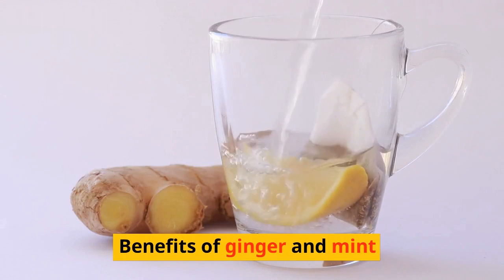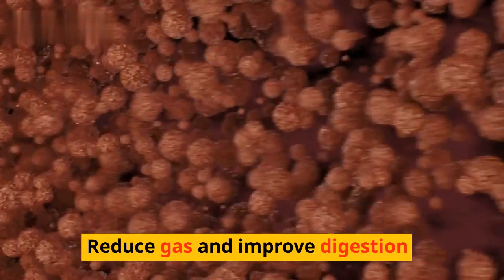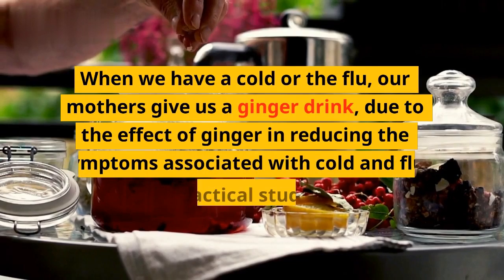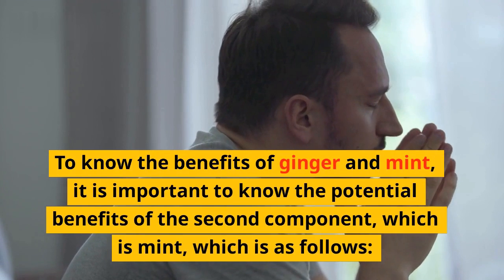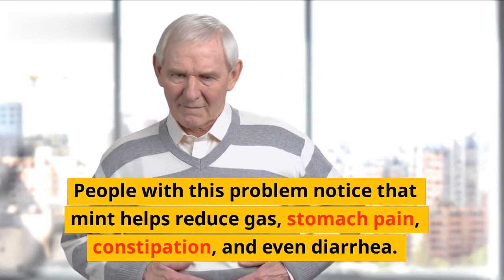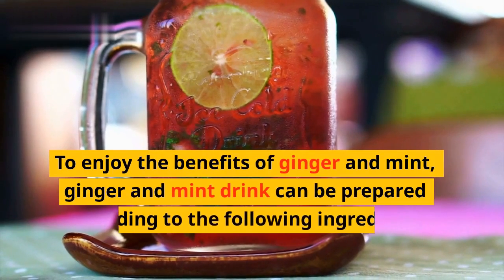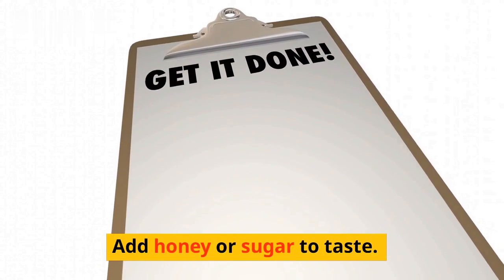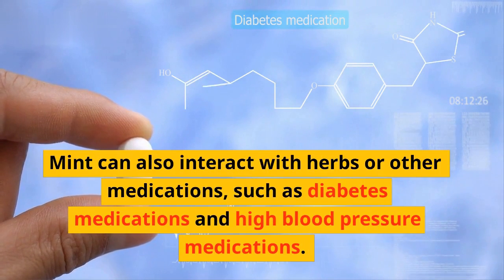Benefits of ginger and mint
So, I am totally not a doctor and I am definitely not giving you medical advice here…but ginger is incredibly useful for so many things.

When in doubt about a food or beverage that you are about to consume- take a small sliver of ginger and give it to your taste buds.

You'll be surprised by how much better everything tastes. So if you've got an upset stomach, if you've got nausea, or if you just need something to settle your stomach: try some ginger! If you have a bad cold, tea is good- and so is lemon, but try a tiny bit of ginger.

Mint will cover up the horrible taste of some over-the-counter medications that are designed to do just one thing- make the taste of their chemicals less offensive (and I'm sure we can all agree that their minty flavoring does NOTHING!).

Aside from herbal and home remedies, this little root is also quite useful if you are afflicted with morning sickness!